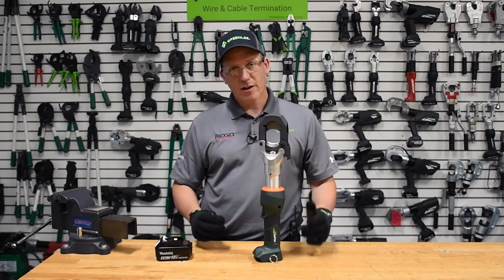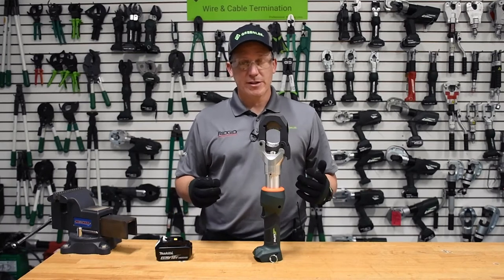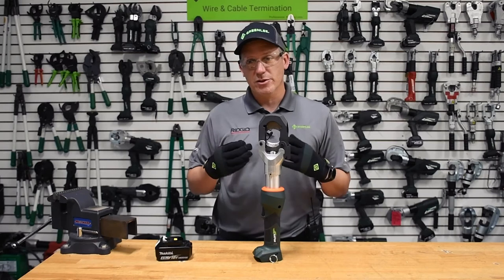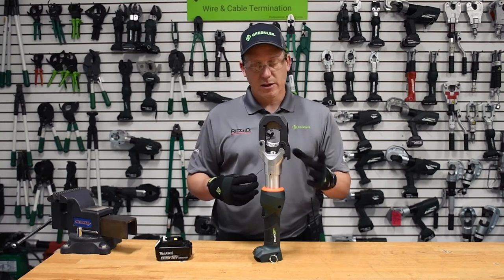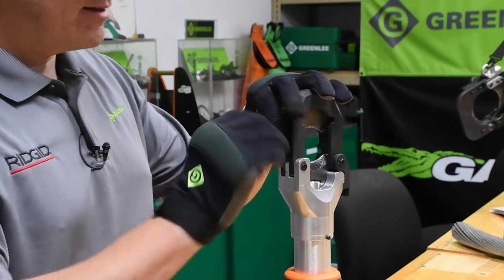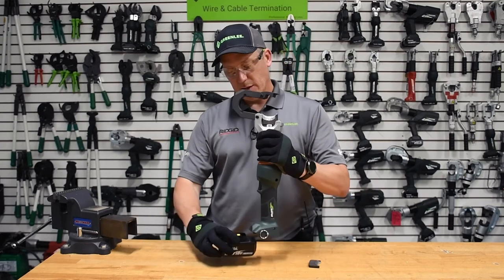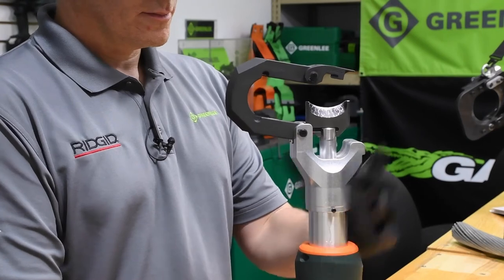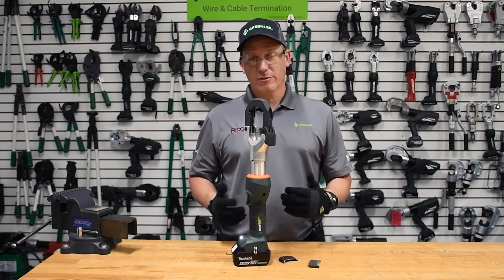Greenlee Gator® Hard Metal Cutter Blade Replacement Demo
Chime in with Greenlee Director Product Manager, Ryan Berg, as we cover a product overview of how to replace the blade on the ESG45LX Hard Metal Cutter.